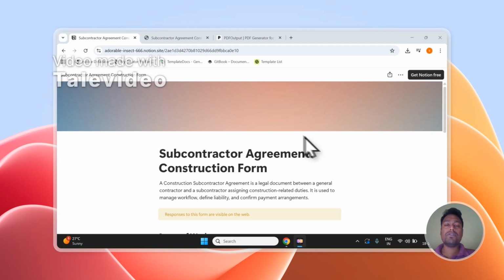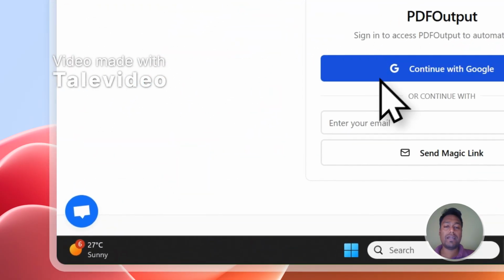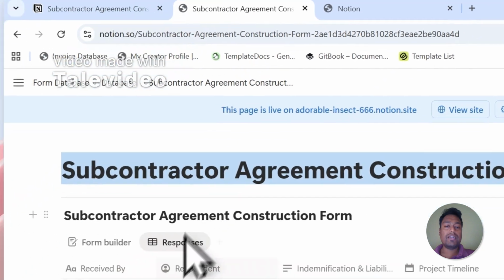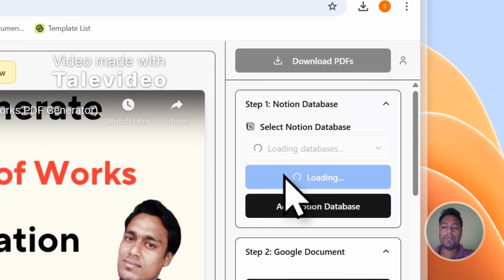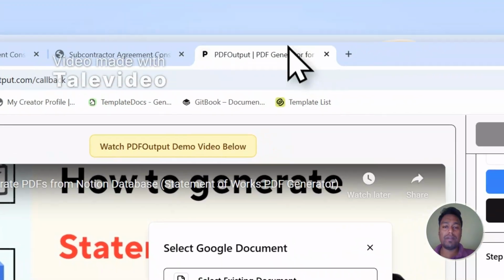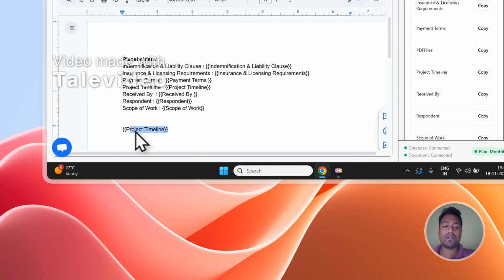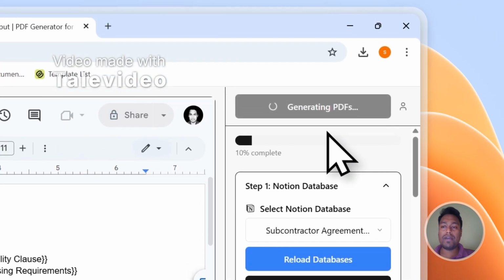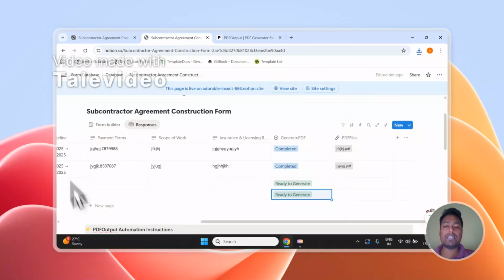Subcontractor Agreement Construction PDF (How to turn Notion Database into PDFs)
We are going to take a look at Subcontractor Agreement Construction PDFs which we will create within minutes.

1️⃣ Connects to your Notion database and pulls fields like ClientName, InvoiceNumber, and any custom data.

2️⃣ Finds placeholders ({{ClientName}}, {{InvoiceNumber}}, etc.) in your Google Doc template and replaces them with real data.

3️⃣ Generates a PDF, saves it back to Notion Database, and updates your Notion database.

👋 ABOUT PDFOutput